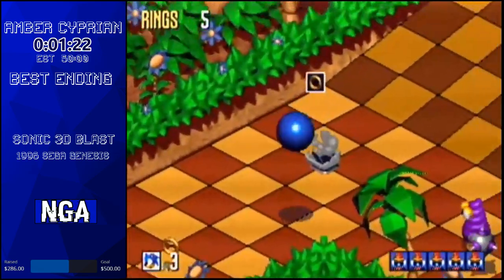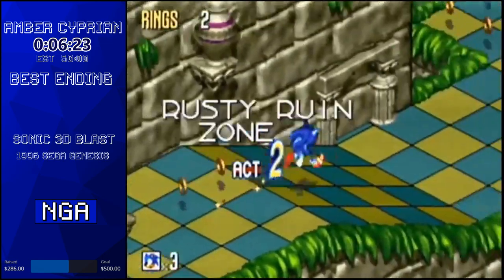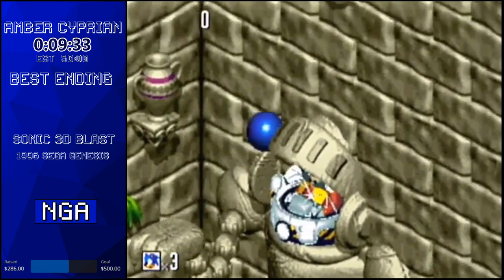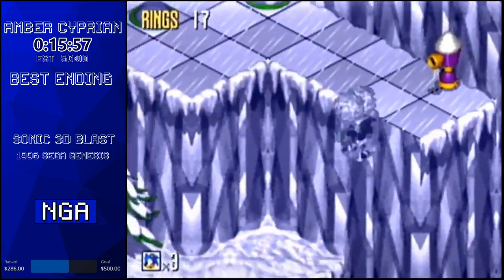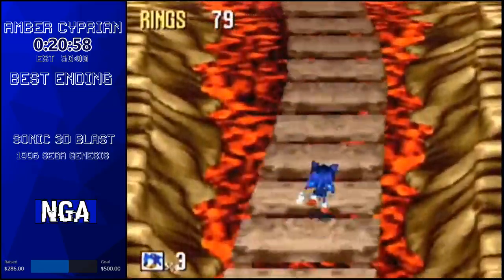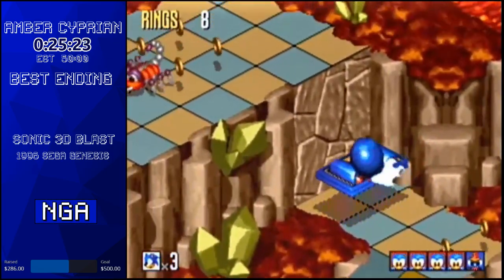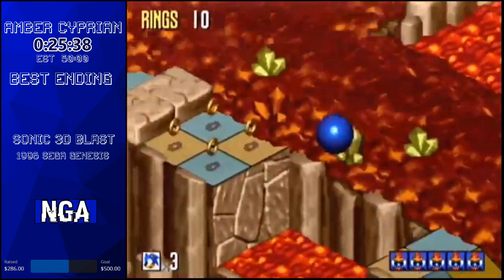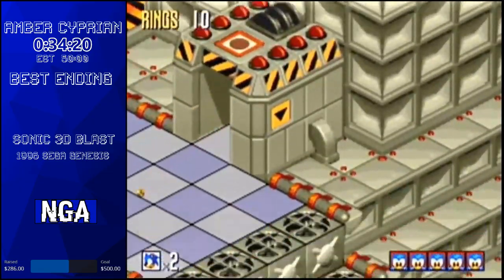NoGA3 - Sonic 3D Blast Best Ending in 42:31 by Amber Cyprian